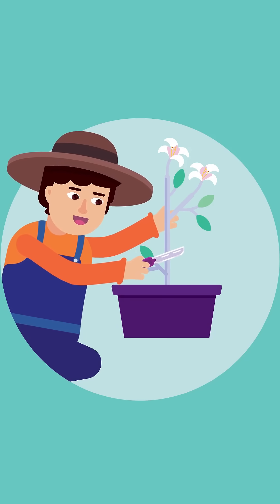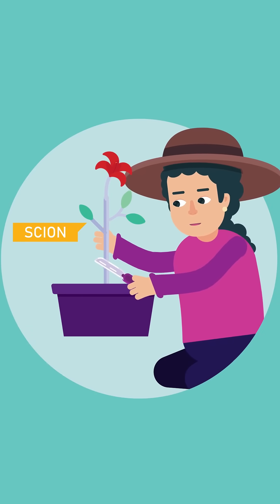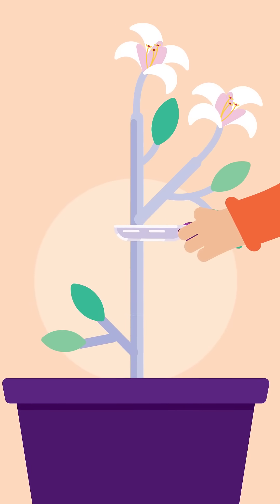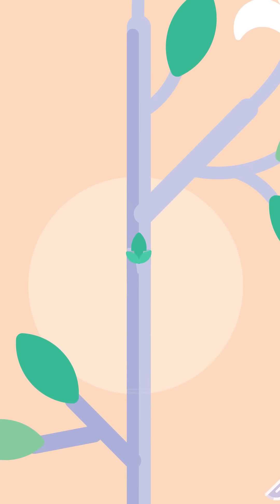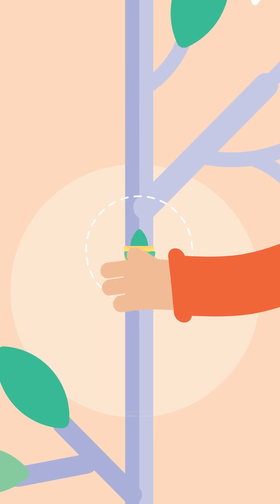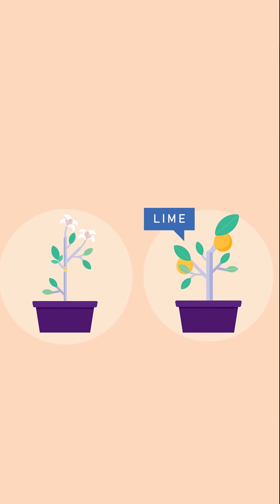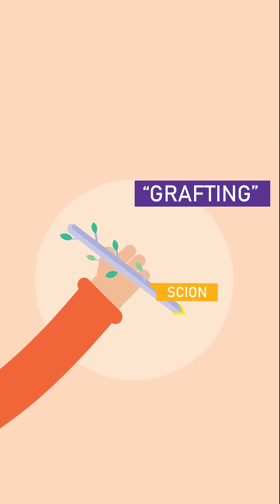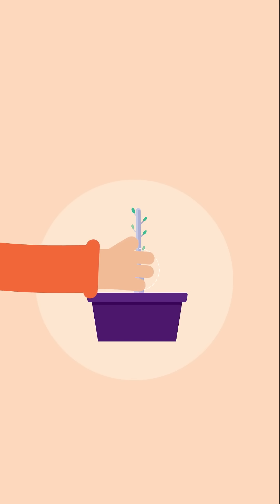Budding and Grafting Your Plants